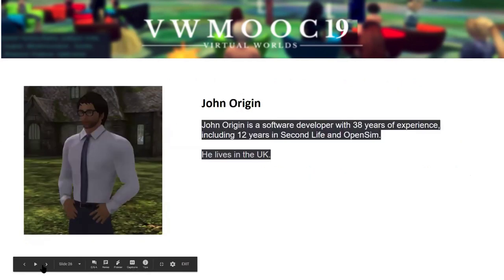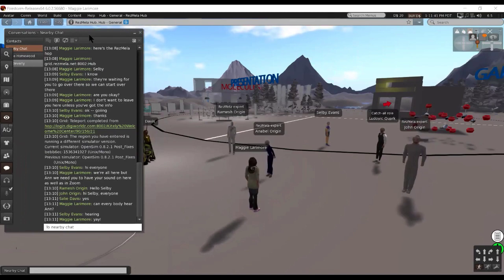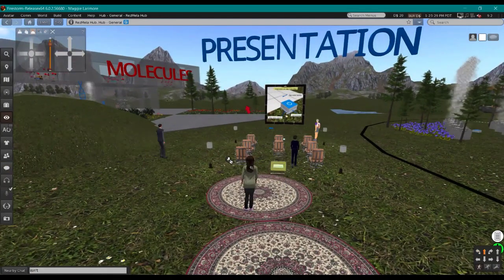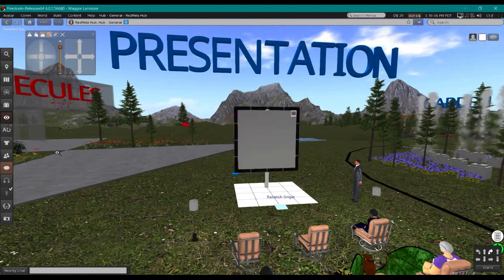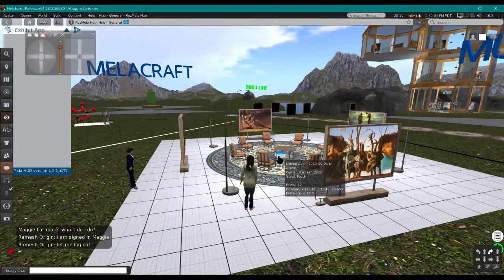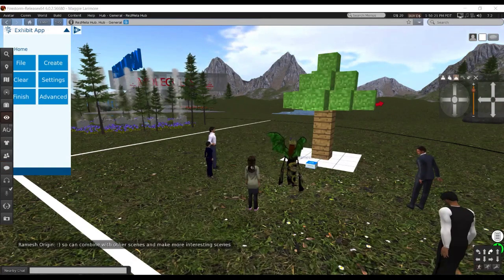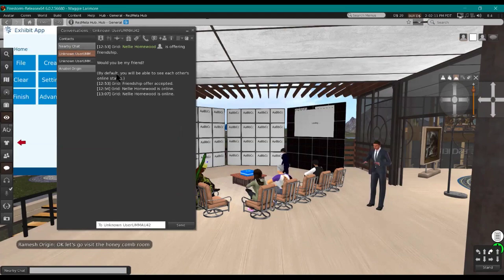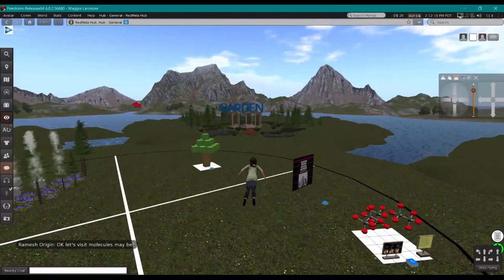Rethinking Content Creation in Virtual Environments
Ann von Rhein  (avatar in SL) and the Origin team in Open Sim

Anabel Origin, Ramesh Origin and John Origin will welcome you and demonstrate Rethinking Content Creation in Virtual Environments.

Join us to explore a completely new way of creating learning environments in minutes without any knowledge of building or coding.

We will present 5 example Apps, small focused applications, assembled using our application building blocks.
These example Apps will demonstrate the effectiveness of our approach for enabling educators to focus on educational content creation rather than on the laborious building of virtual environments.

The environments that will be presented have been created to illustrate the application of our tools across various learning domains.

The tour will end with a short hands-on practice session in which attendees will be able to create their own virtual learning environments and save the work as a file that they can import for reuse later.

Meeting point is Kitely welcome center from where we will hypergrid to our RezMela Grid.
It is recommended to make a Kitely avatar beforehand in order to travel safely.

HG Kitely welcome center: grid.kitely.com:8002:Kitely Welcome Center and then HG RezMela Grid.